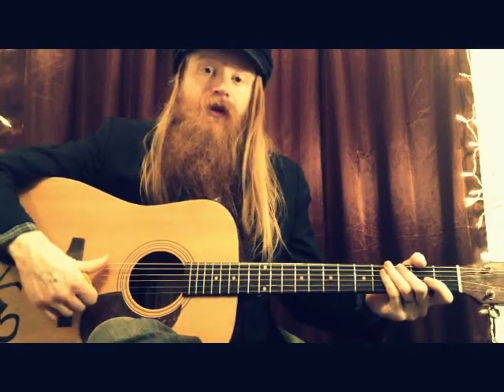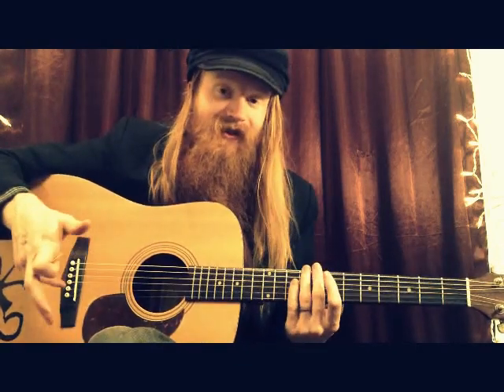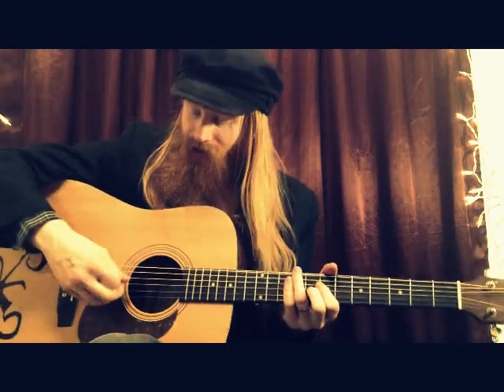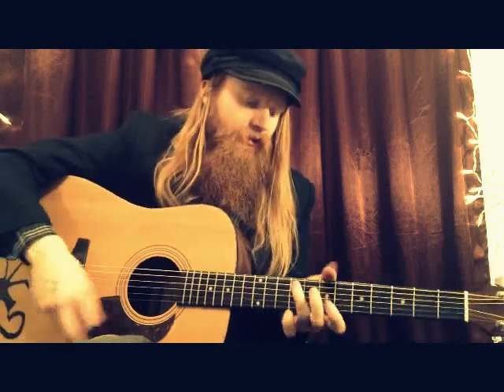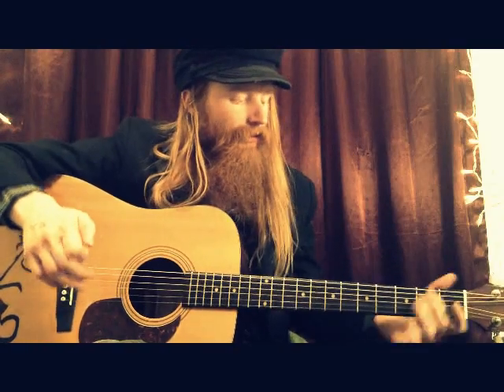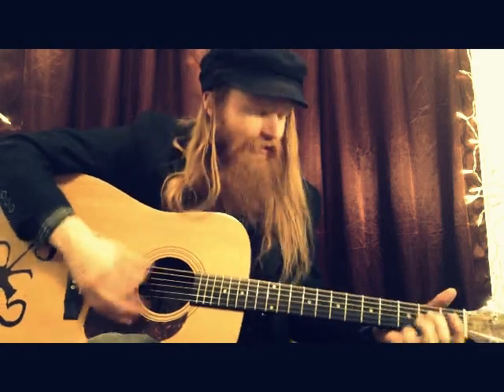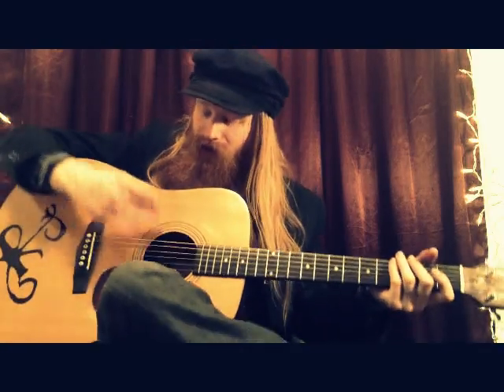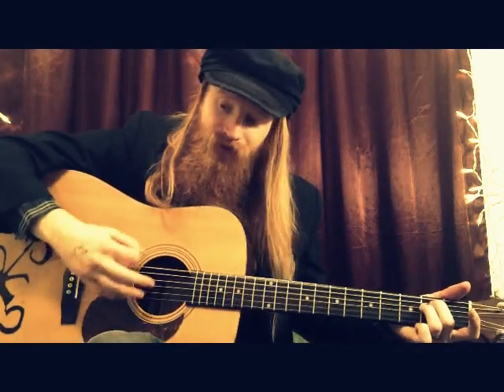How to Play: Lorelei by apollo and Lacuna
Get Lorelei at: apolloandLacuna.com

Copy and paste the following tabs into a notebook or similar program that uses monospace font for correct spacing:

CHORUS 1:

   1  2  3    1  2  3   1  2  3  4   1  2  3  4
e|| | | 0---| ||
B|| 8-| | | ||
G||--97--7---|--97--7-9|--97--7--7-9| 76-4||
D|| 9 | 9---| 8 | XX-X|| x7
A|| | | | 97-5||
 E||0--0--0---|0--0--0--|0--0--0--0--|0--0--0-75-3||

VERSE 1:

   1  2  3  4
e|| 0 ||
B||---0 0--||
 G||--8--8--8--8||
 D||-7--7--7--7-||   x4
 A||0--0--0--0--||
E|| ||

CHORUS 2:

   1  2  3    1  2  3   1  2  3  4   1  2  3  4
e|| | | 0---| ||
B|| 8-| | | ||
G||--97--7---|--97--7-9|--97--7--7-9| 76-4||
A|| | | | 97-5||
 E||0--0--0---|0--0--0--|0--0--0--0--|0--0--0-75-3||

VERSE 2:

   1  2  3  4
e|| 0 ||
B||---0 0--||
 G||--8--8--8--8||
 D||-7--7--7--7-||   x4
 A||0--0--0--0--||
E|| ||

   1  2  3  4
e|0 | |
B|0 | |
G|1 | |
D|2 | |
A|2 | |
E|0 | |

BRIDGE:

pm. pm. pm. pm..
e|| |0 | |0 ||
B||0 |0 |0 |0 ||
G||4 |6 |4 |6 7-6-2-||
D||X |X |X |X X-X-X-|| x5
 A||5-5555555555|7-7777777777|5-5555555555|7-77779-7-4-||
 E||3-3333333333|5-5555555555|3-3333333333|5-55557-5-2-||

e||0 | | | 555555||
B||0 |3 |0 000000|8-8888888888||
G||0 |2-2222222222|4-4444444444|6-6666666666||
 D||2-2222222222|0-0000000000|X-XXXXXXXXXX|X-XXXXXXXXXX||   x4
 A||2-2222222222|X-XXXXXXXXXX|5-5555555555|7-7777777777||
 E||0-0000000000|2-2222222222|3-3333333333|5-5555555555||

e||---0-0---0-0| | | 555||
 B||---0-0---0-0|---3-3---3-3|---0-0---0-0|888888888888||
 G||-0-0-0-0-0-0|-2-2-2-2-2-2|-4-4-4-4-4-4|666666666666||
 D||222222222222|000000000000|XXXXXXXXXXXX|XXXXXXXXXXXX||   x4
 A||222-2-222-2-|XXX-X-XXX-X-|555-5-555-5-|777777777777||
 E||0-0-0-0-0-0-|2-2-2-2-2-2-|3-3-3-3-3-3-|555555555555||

e| |
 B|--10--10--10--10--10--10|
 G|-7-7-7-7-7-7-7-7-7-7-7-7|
 D|-X-X-X-X-X-X-X-X-X-X-X-X|
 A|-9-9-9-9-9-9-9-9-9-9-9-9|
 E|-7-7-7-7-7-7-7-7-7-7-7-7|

e| |
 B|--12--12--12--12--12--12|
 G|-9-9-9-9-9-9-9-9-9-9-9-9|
 D|-X-X-X-X-X-X-X-X-X-X-X-X|
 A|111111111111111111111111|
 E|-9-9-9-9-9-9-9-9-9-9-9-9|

e| |
B| |
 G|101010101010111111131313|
 D|-X-X-X-X-X-X-X-X-X-X-X-X|
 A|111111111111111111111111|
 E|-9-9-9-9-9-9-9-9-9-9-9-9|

OUTRO:

e| | |
B| 13--| |
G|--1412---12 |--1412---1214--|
D| 14 | 14 |
A|0 0 0 |0 0 0 |
E| | |

rit.
e| | |
B| 10 |--10 10 |
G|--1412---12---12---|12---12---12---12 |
D| 13 13-| 13 13-|
A|0 0 0 0---|-0 0 0 0 |
E| | |

  rake
e| |
B|10 |
G|12 |
D|13 |
A|-0 |
E| |